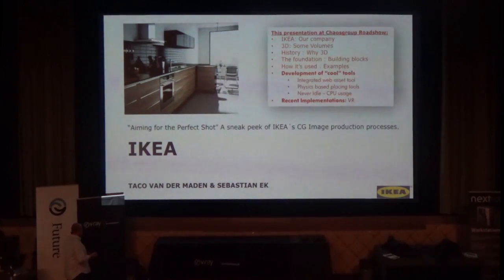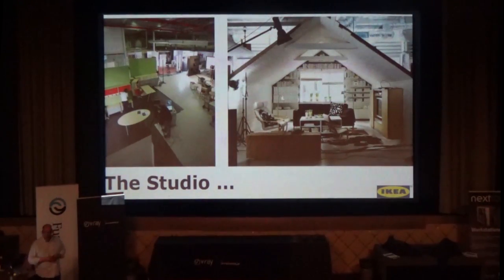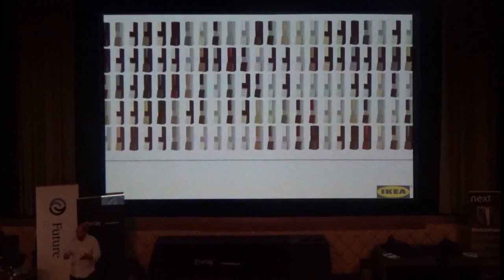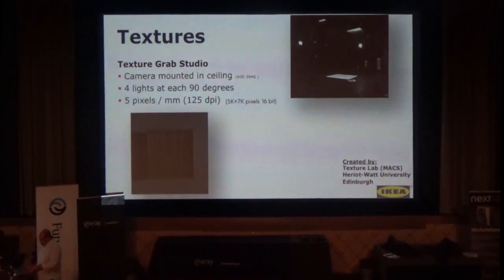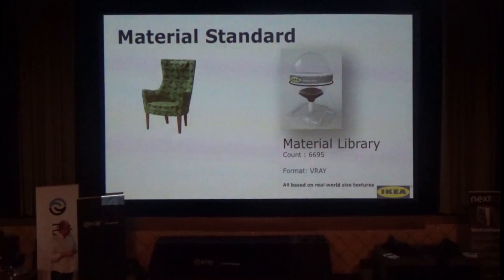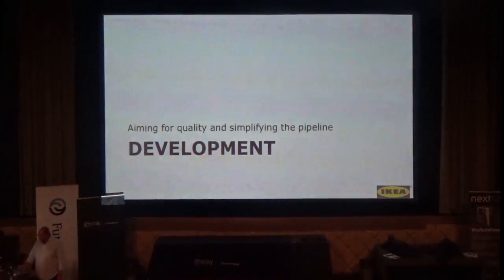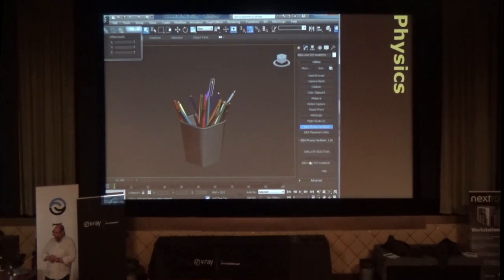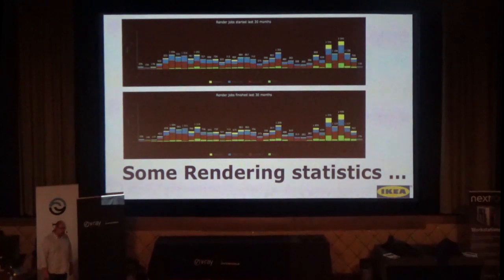Taco Van der Maden (IKEA): Aiming for the Perfect Shot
A sneak peek of IKEA´s CG Image production processes.
In this session, Taco gives you an overview of what it means to "aim for the Perfect Shot" when it comes to producing high volumes of images being generated in CG at IKEA. Starting from the CAD model production to the shader creation, to the textures, to the final image rendering processes including some "Quality Assurance" steps. He shows you the "behind the scenes" of making this happen trough the usage of dedicated tools and expert scripting that streamlines the production processes to photographic quality renderings of product images, complete room setups, and motion media.

Bio:
Taco has worked in the world of 3D visualization for over 17 years. Graduated in Industrial design in Milan (Italy) he started his career as a product designer. Very soon the passion for Computer Graphics and 3D moved his career path to the visualization and communication World.
During his career he has been engaged in all aspects of 3D and Computer Graphics, from modeling, rendering, animations to real-time visualization in VR for product development, marketing, and events.

Taco has been evolving his career from being a 3D artist and 3D specialist to leading global teams of professionals working with companies like IKEA, 3M, and Whirlpool. Since 2015 Taco is Deputy Development and Operations IT Manager at IKEA Communications AB, the in-house agency of IKEA. In this role, he sets and delivers processes and technologies to support IKEA business evolving use of 3D content.